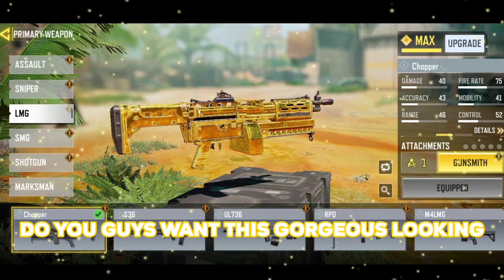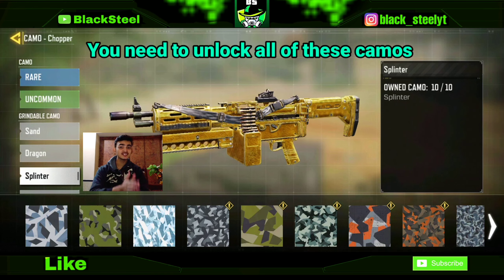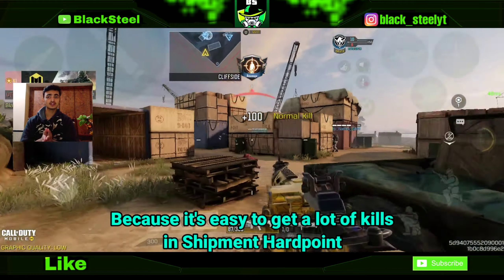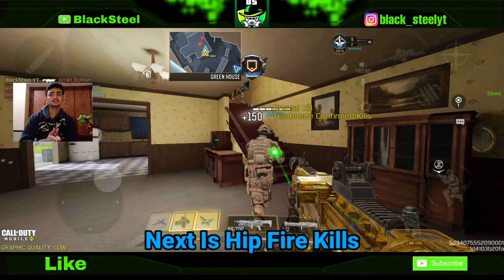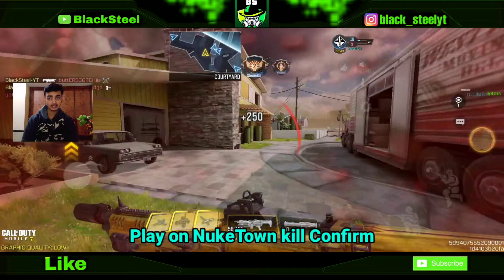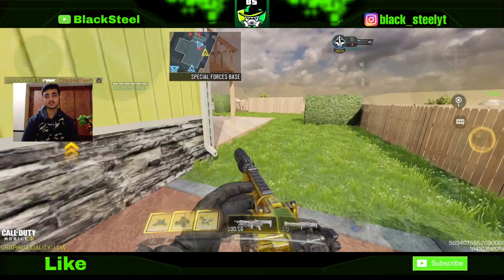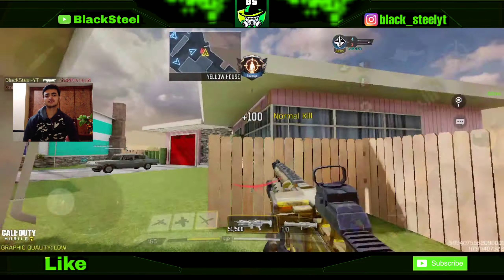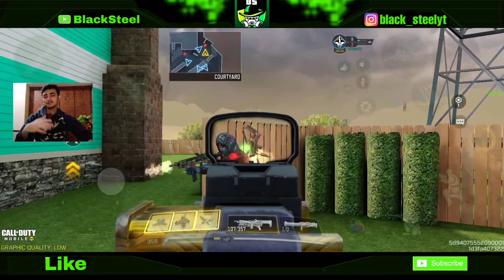HOW TO GET GOLD CHOPPER FAST UNLOCK GOLD CHOPPER FAST IN CALL OF DUTY MOBILE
HOW TO GET GOLD CHOPPER CAMO FAST UNLOCK GOLD CHOPPER FAST IN CALL OF DUTY MOBILE

In this video I am Going To share my tips on how to unlock gold chopper camo as fast as possible

0:00 How To Get Gold Chopper in Cod Mobile
0:28 No Attachment Kills
0:59 Hip Fire Kills
1:31 Long Range Kills
1:58 HeadShot Kills
2:15 Outro